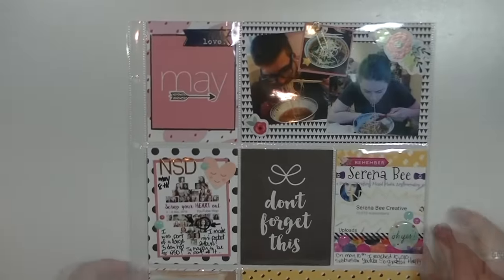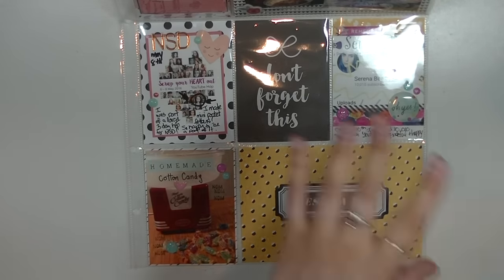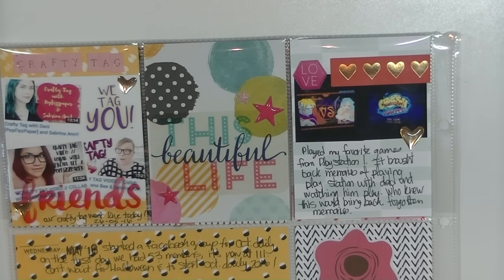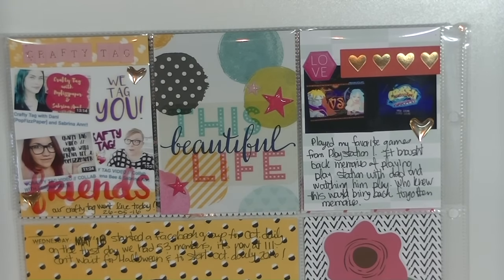9x12 Project Life Monthly Flip Through | May 2016 | Serena Bee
Hello Lovelies!

here is my monthly project life share of my 9x12 pages.

SUPPLIES